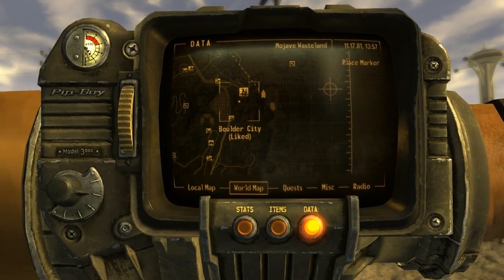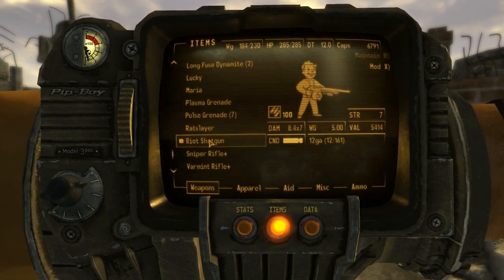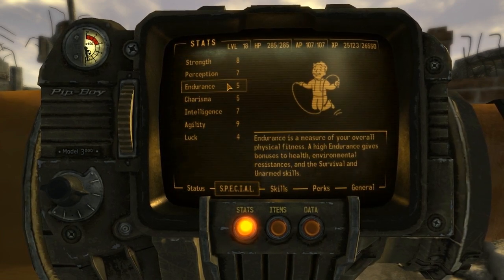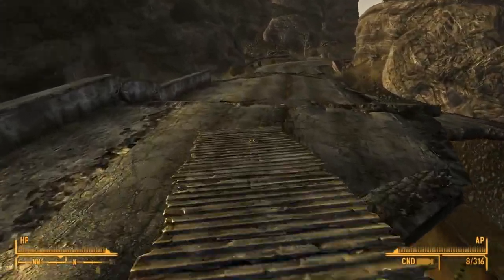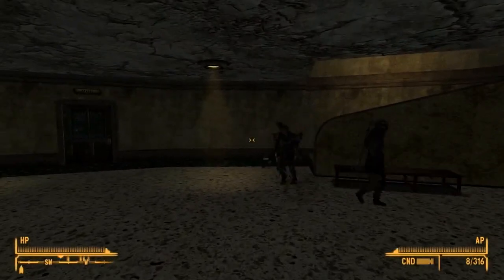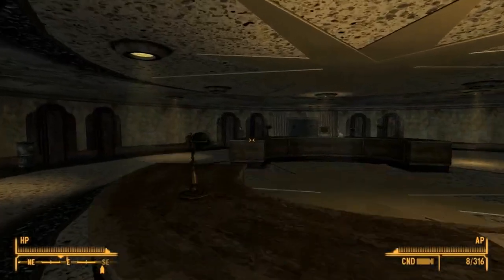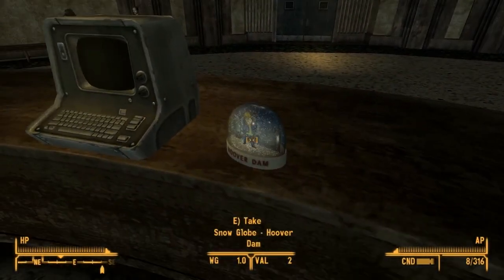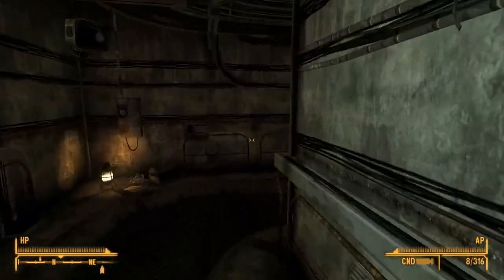Fallout New Vegas Playthrough Part 92: Hoover Dam, Colonel Moore [720 HD - PC]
Fallout New Vegas Playthrough with live commentary by Smot

Title: Fallout New Vegas
Developer: Obsidian Entertainment
Publisher: Bethesda Softworks
Release Date: Oct 19, 2010

Fair use Compliance: Copyright Disclaimer Under Section 107 of the Copyright Act 1976, allowance is made for "fair use" for purposes such as criticism, comment, news reporting, teaching, scholarship, and research.